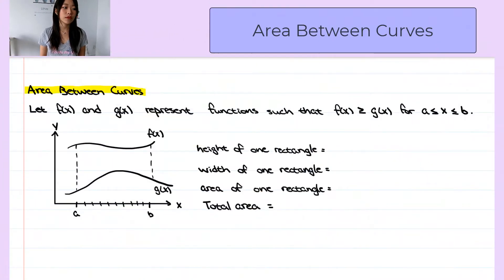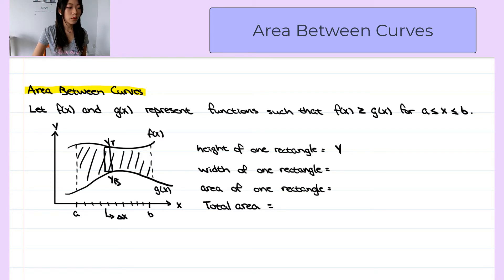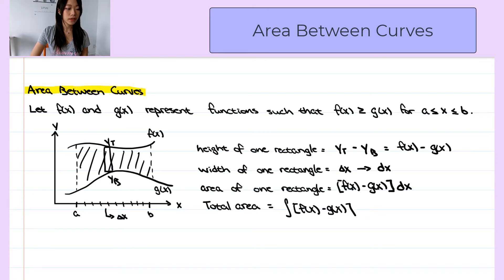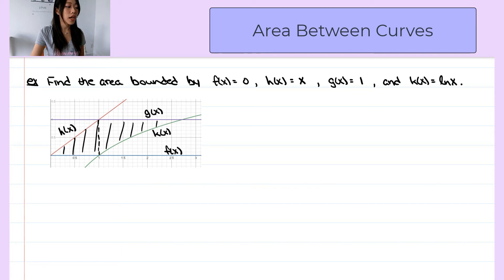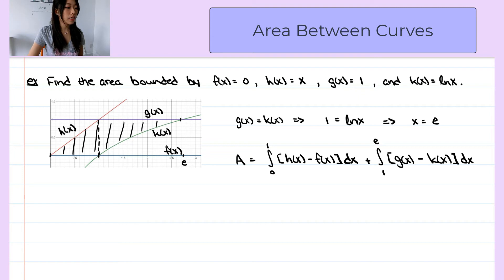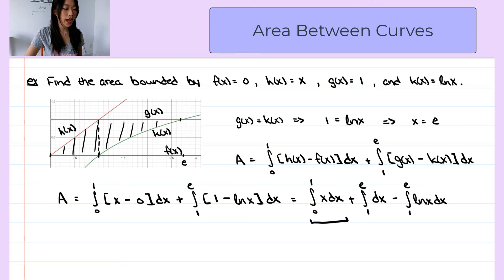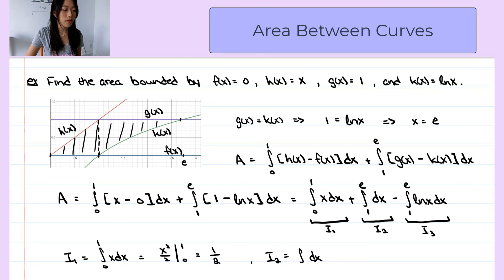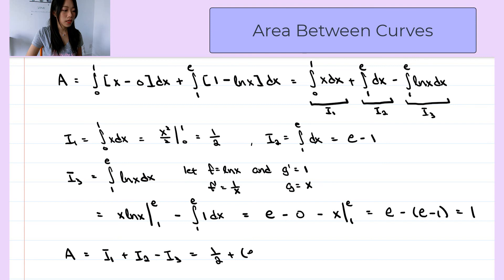[吉娜] [Cal2] How to find areas between curves? Application of integration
In this video, we will derive the formula to find the area between curves using Riemann sum approach, and we will look at an example together.

00:00 Introduction
00:11 Finding the area using Riemann sum approach
02:32 Example
Find the area bounded by f(x)=0, h(x)=x, g(x)=1, and k(x)=ln(x).
08:21 Ending